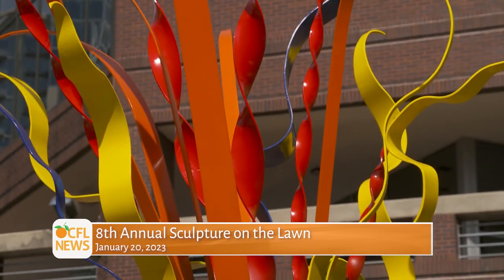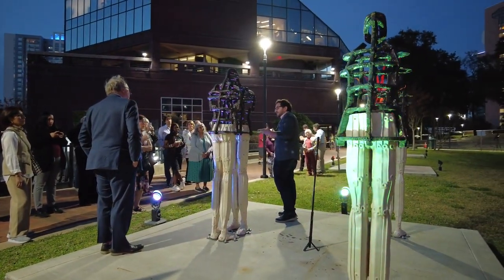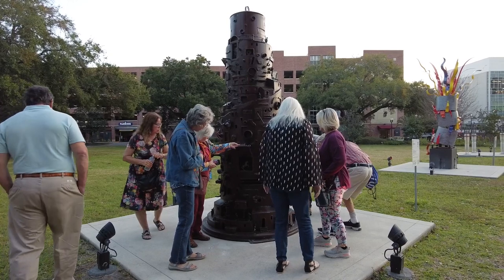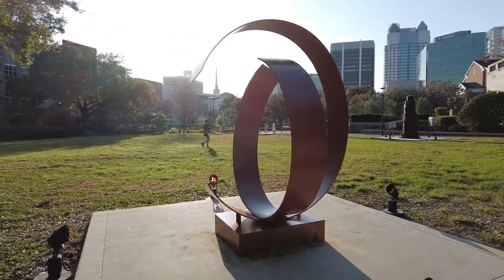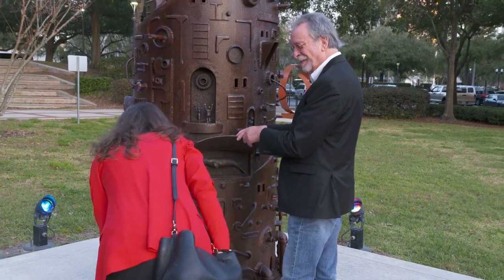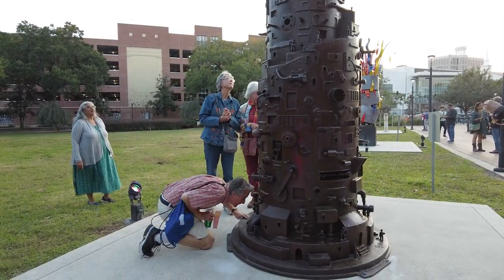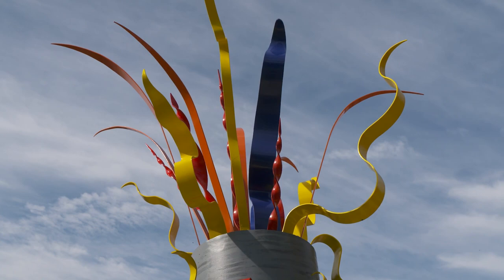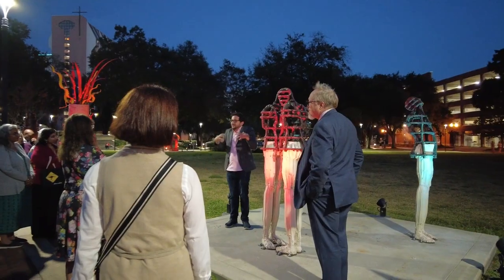OCFL Update | 8th Annual Sculpture on the Lawn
Recently, Orange County Arts & Cultural Affairs opened the 8th Annual Sculpture on the Lawn season on January 20, 2023. Each of the sculptures are selected by the Public Art Review Board of the Arts & Cultural Affairs Advisory Council.

The Public Art Review Board established the Sculpture on the Lawn program in 2015 to benefit and educate the citizens of Orange County while enhancing the visual environment through a diversity of styles, content and artists. The program provides access to world-class art in public spaces.